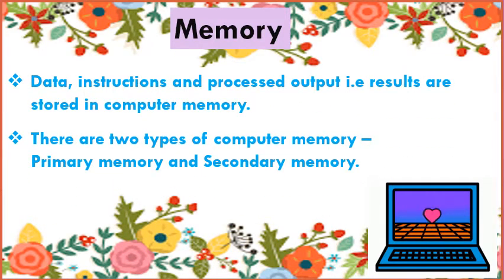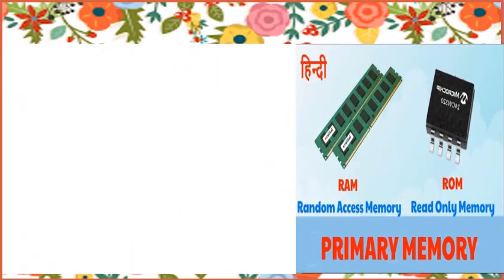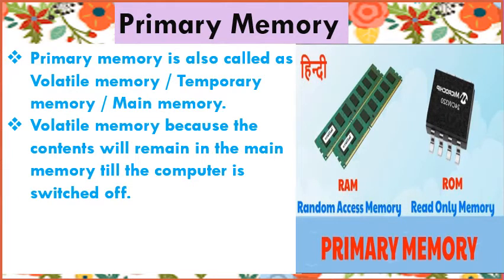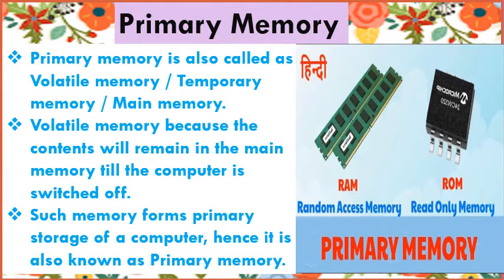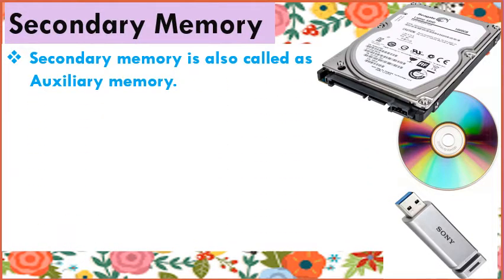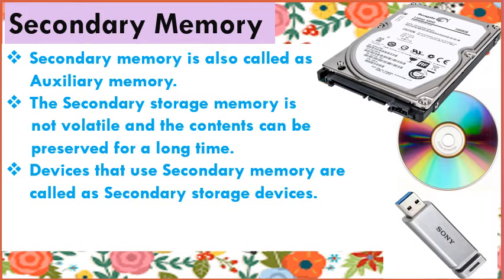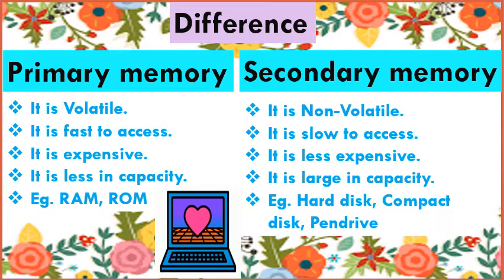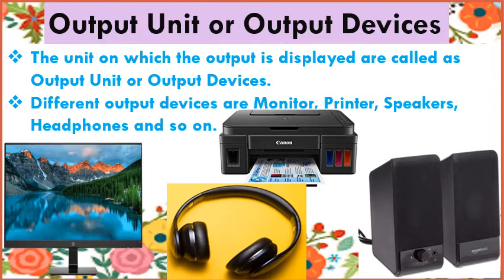Introduction to Computers - Chapter 1 | Class 9 Computer | GSEB | Part 2 | By Parul Vaidya